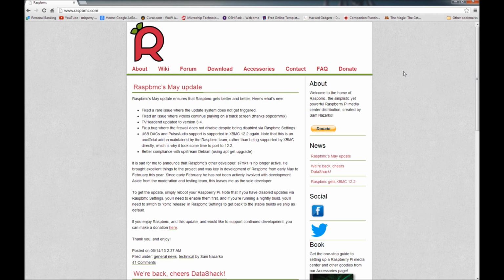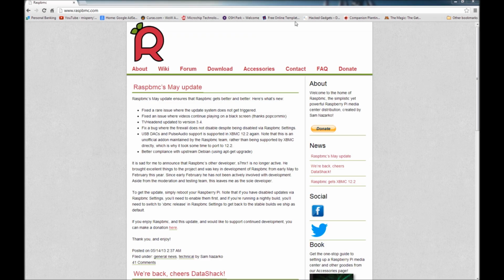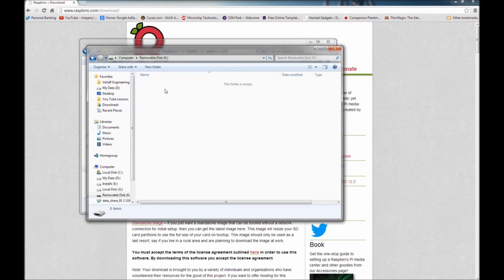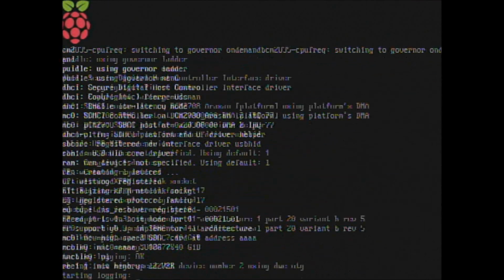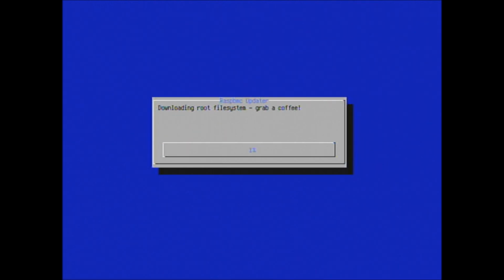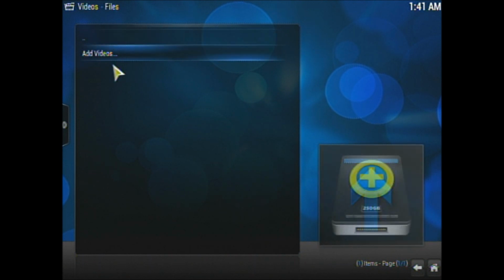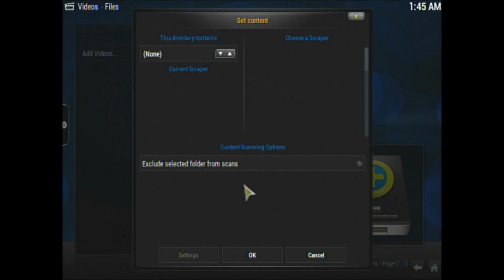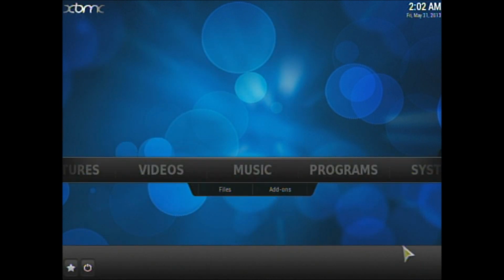Raspberry Pi Raspbmc Setup Part 1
In this video we will be setting up raspbmc which is a way of turning your raspberry pi into a media center extender just like your xbox 360 console.  In this vid I will be showing you how to set up the SD card image and how to configure a shared folder where you can drop media into and stream it to the Raspberry Pi.